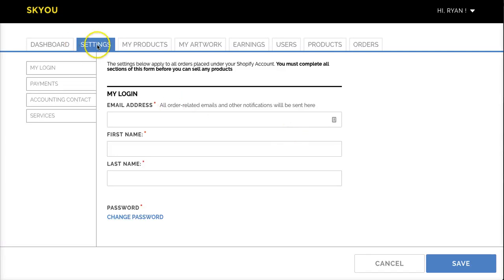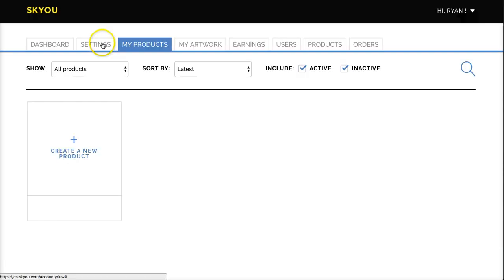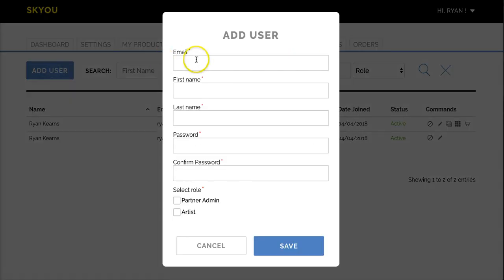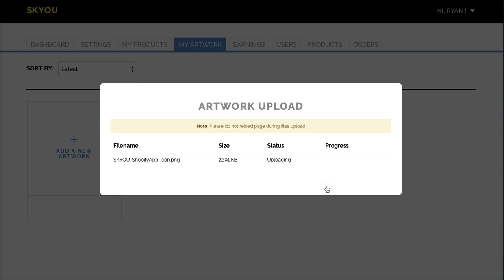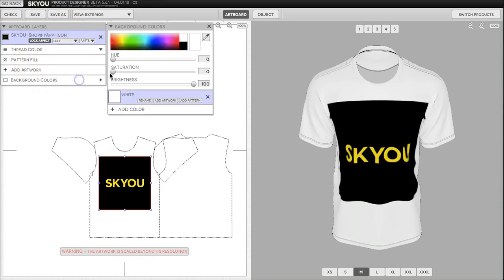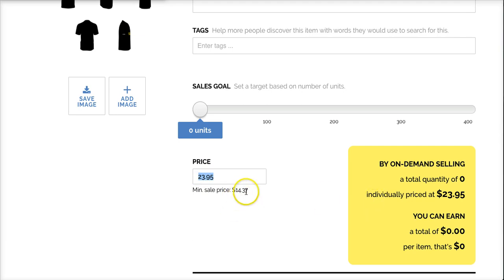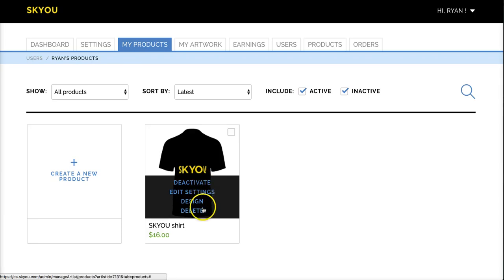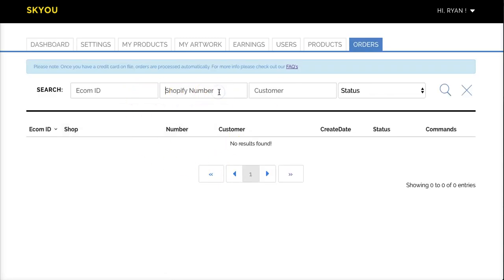Account Setup (Shopify App)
This is a tour of the SKYOU app for Shopify and the steps you'll need to take to get your account setup properly.  We also briefly review the key tabs and functions within your account settings.